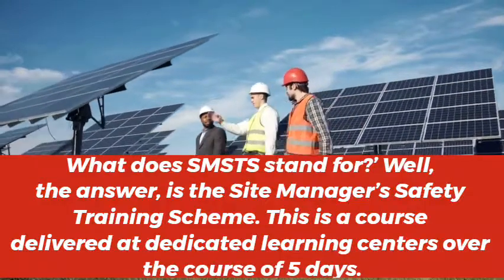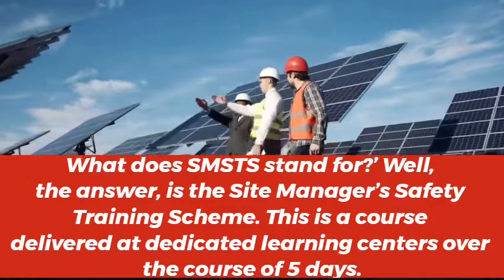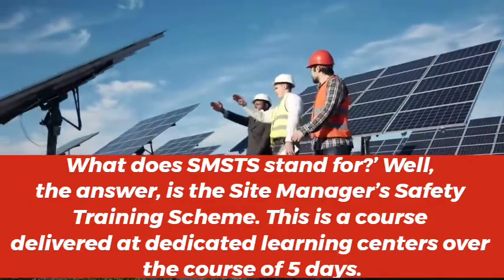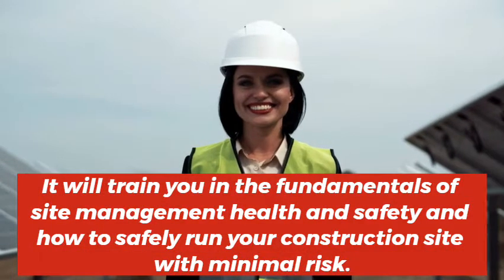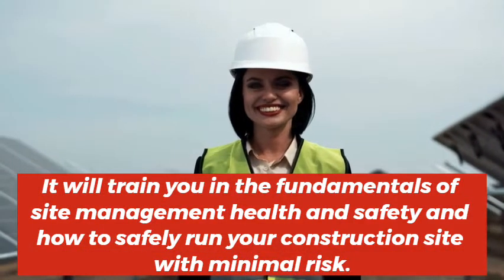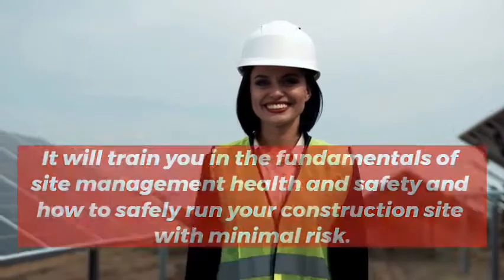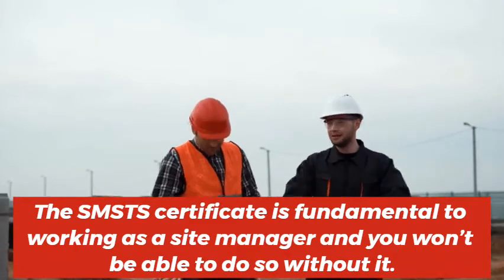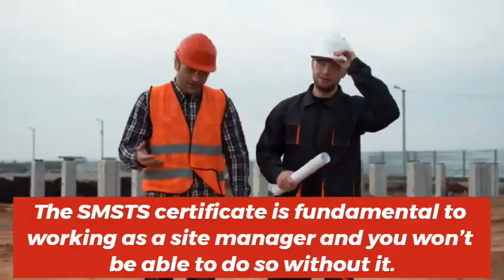SMSTS Test| SMSTS Exam | SMSTS Course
Start your Career With College of contract management.
College of Contract Management
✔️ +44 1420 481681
✔️ Free Live Online Consultant Service